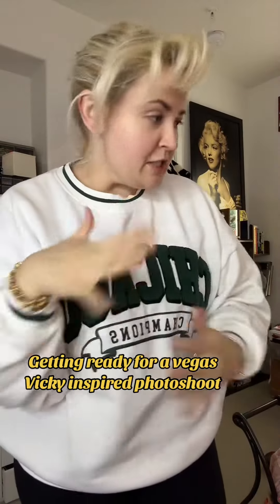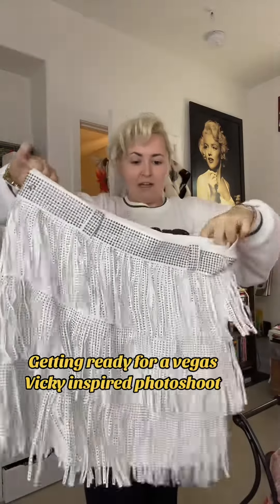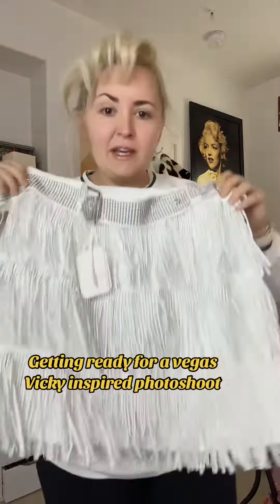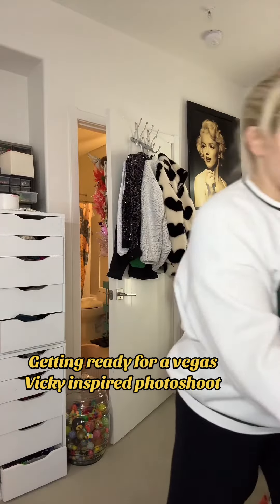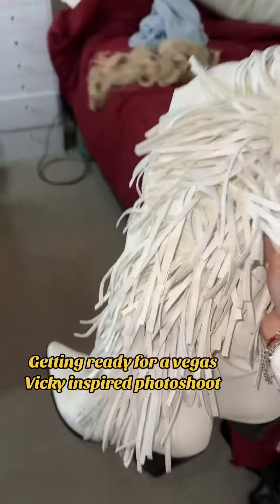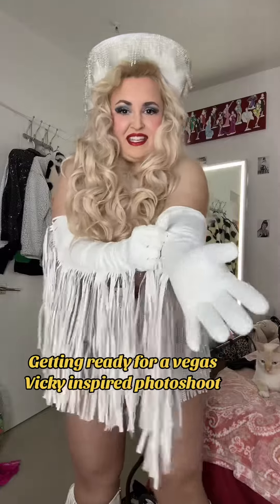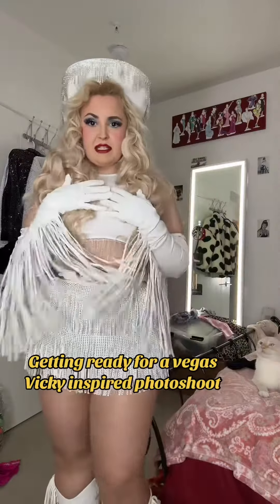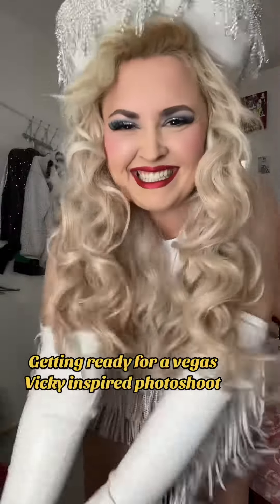GRWM for a Vegas Vicky inspired Photoshoot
This is like my favorite look in the entire world!!! I love it so much.